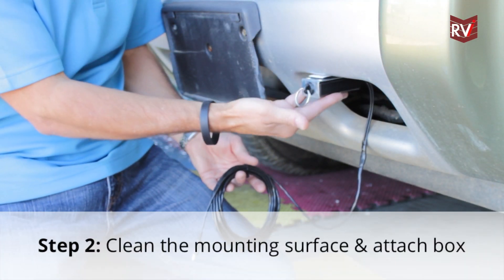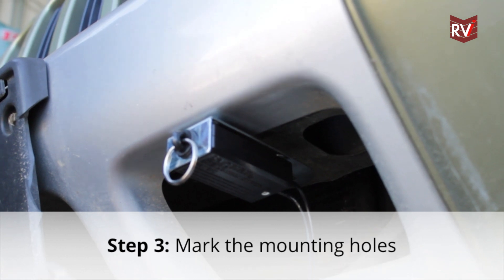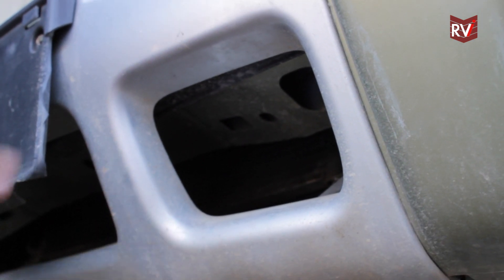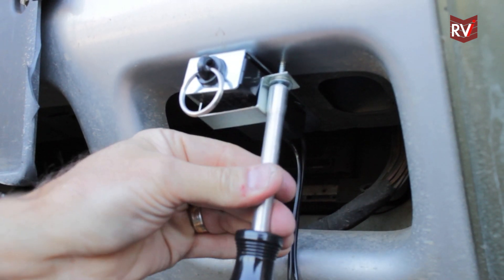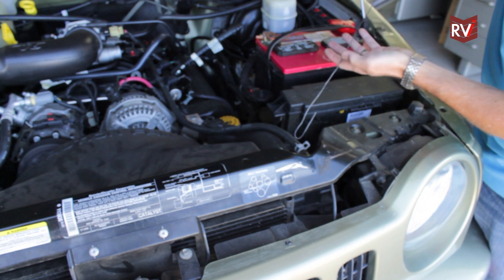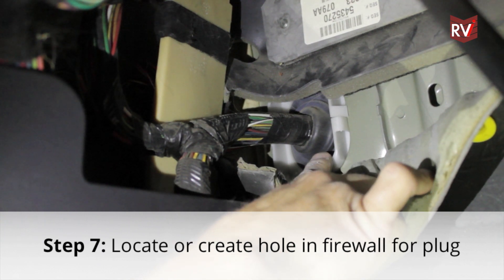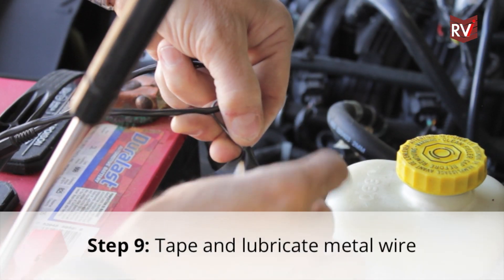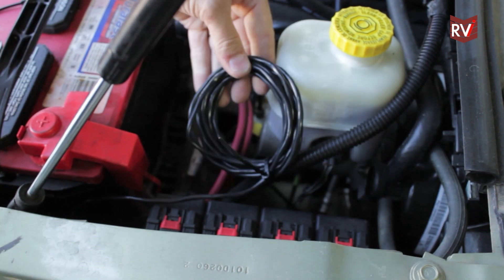RVi How-To: RVibrake Breakaway System Installation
Junction Box Installation
1) Find a convenient spot on the front of the towed vehicle, usually upside down under the bumper of the driver's side is the best place.
2) Clean the mounting surface and attach Velcro patch. (Fig. 2)
3) Attach the junction box (A) to the Velcro patch (D) so that the pin with the ring faces forward and the wiring harness feeds into the engine compartment.
4) Place the mounting bracket (C) over the Junction box (A) and mark the mounting holes.
Note: If the mounting surface is plastic or thin sheet metal, drill the  marked holes using 1/8" drill bit and use the sheet metal screws (H)  provided.  If the mounting surface is thicker metal, drill the marked holes  using a #25 drill bit, tap the holes using a 10-32 tap and use the 10-32  machine screws (G) provided.
6) Replace the junction box (A) and attach the mounting Bracket (C) using the sheet metal screws (H) or the 10-32 machine screws (G) provided. (Fig. 3)
7) Find a location on the firewall that will allow you to feed the wiring harness through into the passenger compartment of the towed vehicle. Use of existing hole would be most convenient.
8) If there is no existing hole, drill a 15/32" hole through the firewall. (Fig. 4) Be sure to inspect the opposite side of the firewall to insure you are not drilling into any components of the towed vehicle. In some cases it is easier to drill a hole from inside of the passenger compartment and then push a solid wire through the hole into the engine compartment and attach the black wire to it and pull it into
the passenger compartment.
9) Starting from the junction box (A), route the black wire up to the firewall making sure that it is away from any hot surfaces in the engine compartment using the wire ties provided (E). (Fig. 4)
10) Feed the Black wire through the hole in the firewall and into the passenger compartment.
11) Place the split rubber grommet over the wire and work it into the 15/32" hole in the firewall. (Fig. 5)
Note: Failure to properly install the rubber grommet may result in harmful fumes entering the passenger compartment or damage to the wiring harness.

Breakaway Operation
1) Attach the small clip on the coiled cable (B) to the ring on the Junction box
(A). Then clip the larger clip on the Coiled cable (B) to the back of the motor home. (Fig.6 and 7.)
Note: Do not wrap the coiled cable around the tow bar.
2) Install the RVibrake into your towed vehicle and plug the Breakaway wiring harness into the side of the housing.
3) Before starting on each trip, pull the Breakaway pin to test that the Breakaway system activates the RVibrake.
4) When RVibrake is not in use, coil the wiring harness under the dash or under your floor mat.